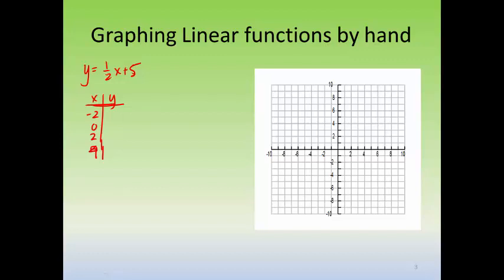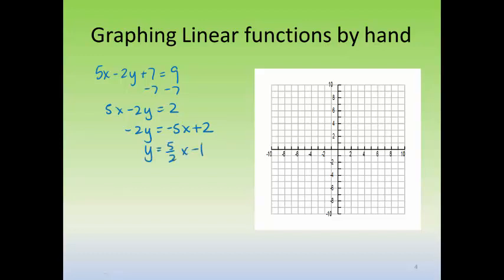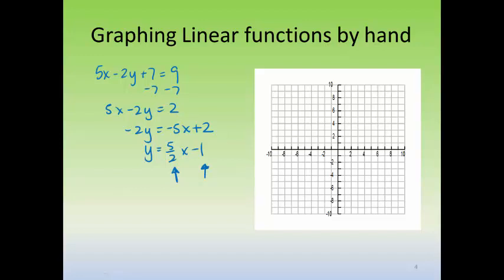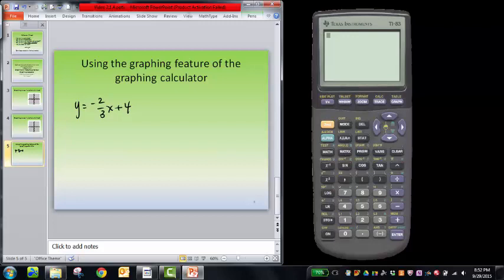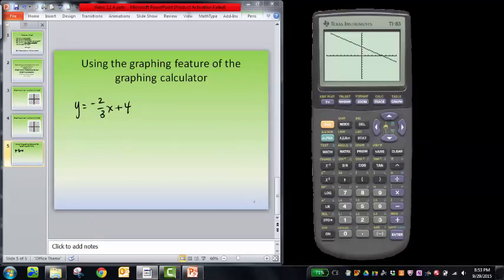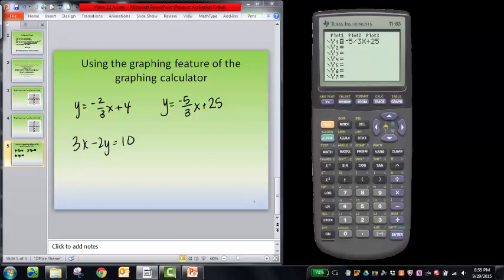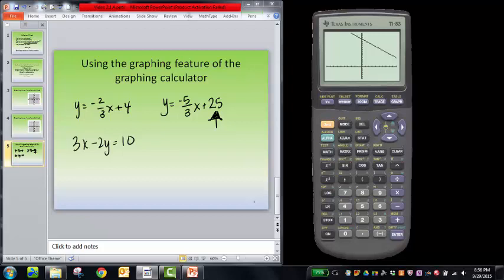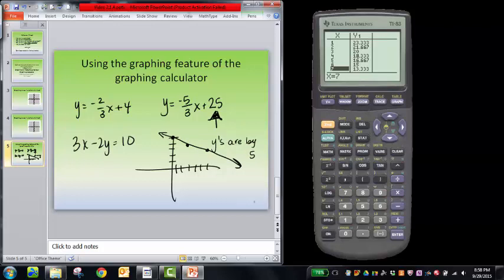Algebra 2 Video 2 1 4